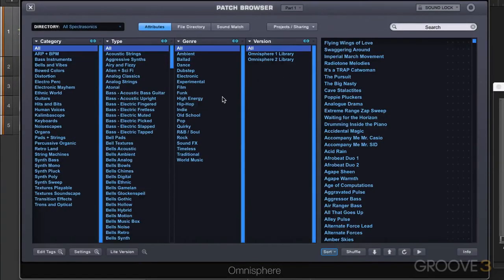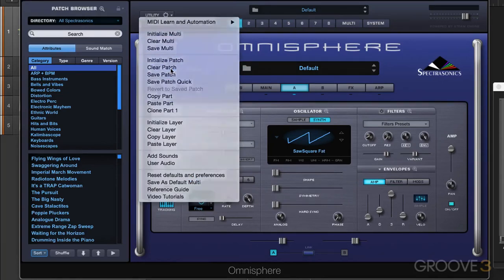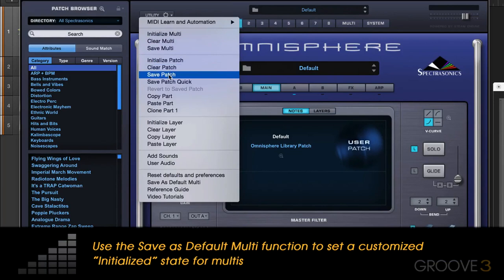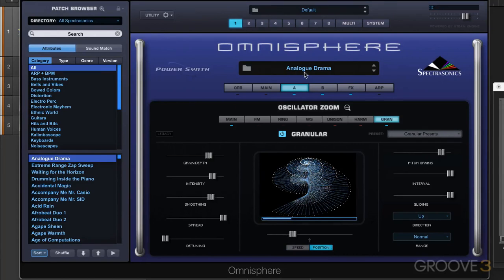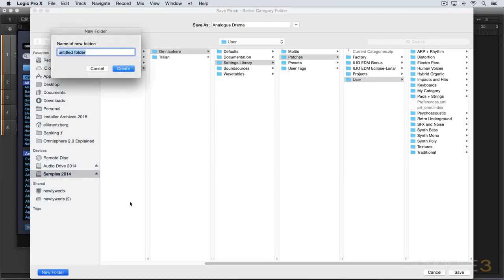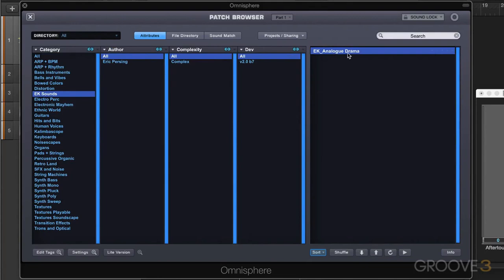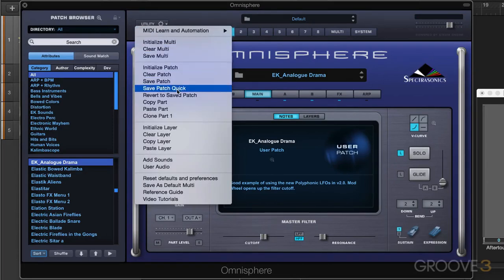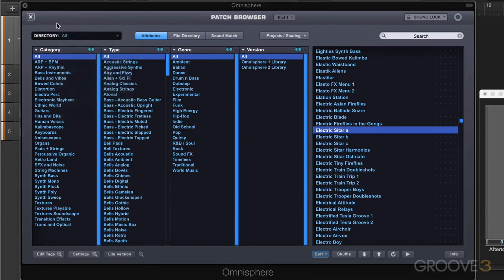09savingmanagingsounds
XGlite
£₱€¢$¥ And More.
*Telephone:
*Search Web Internet Google:
XGlite